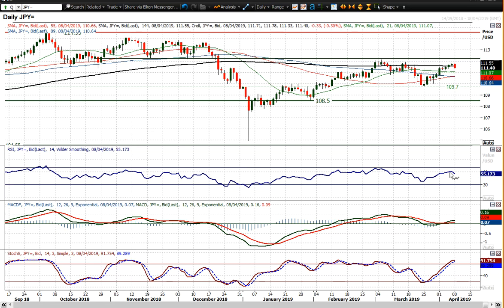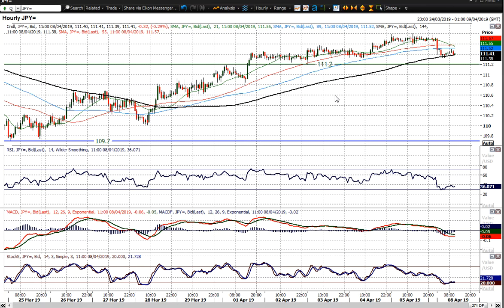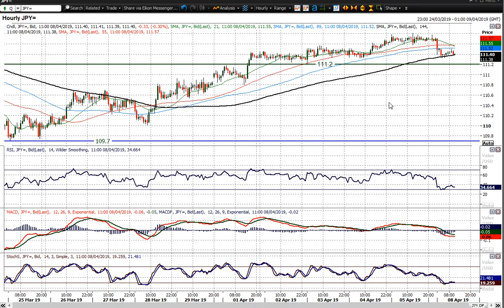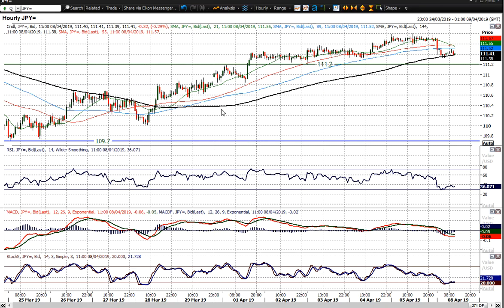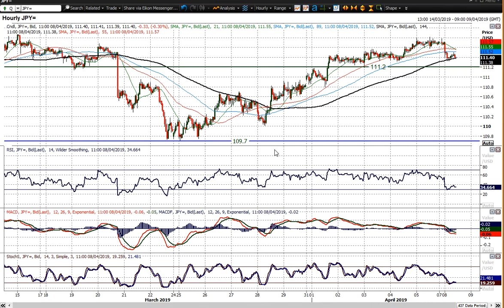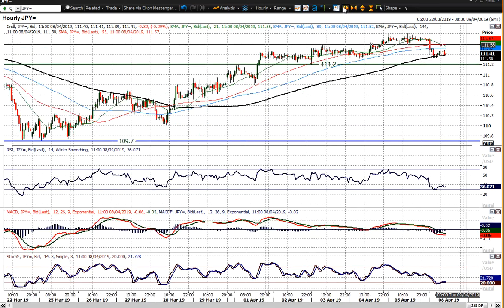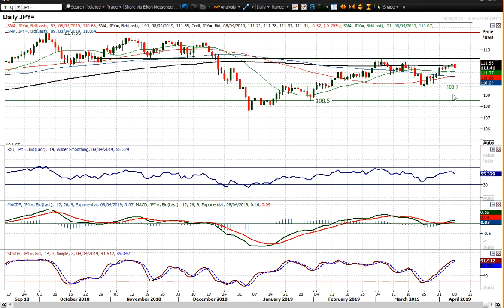USD/JPY Technical Analysis - Hantec Markets 08/04/2019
Is dollar/yen about to drop back again?